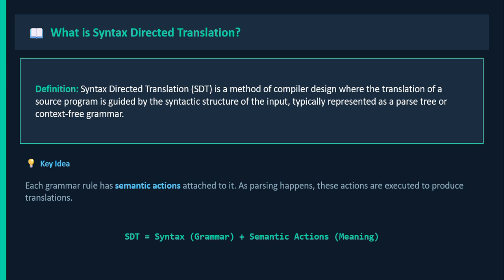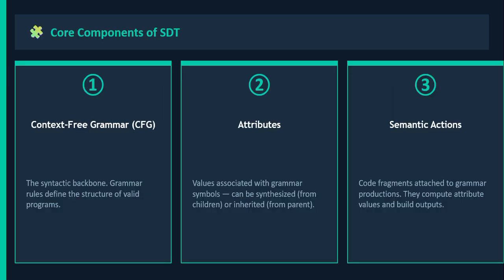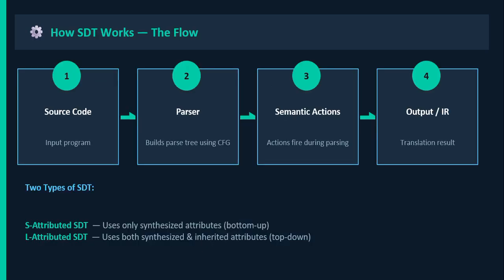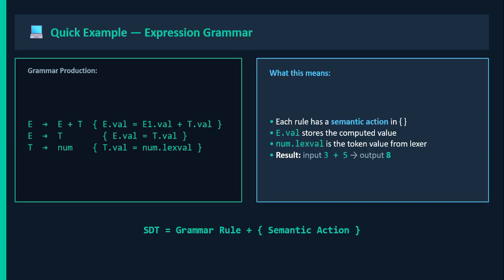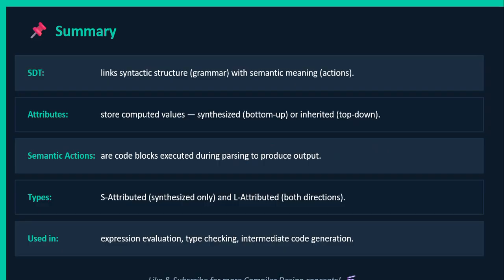Syntax Directed Translation | Definition & Core Concepts | Compiler Design roll no:1343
In this video, we cover the definition of Syntax Directed Translation (SDT) — a key concept in Compiler Design.

🔹 What is Syntax Directed Translation?
🔹 Core Components — CFG, Attributes & Semantic Actions
🔹 How SDT works — step by step flow
🔹 S-Attributed vs L-Attributed SDT
🔹 Quick example with expression grammar

🎓 Topic: Syntax Directed Translation (SDT)